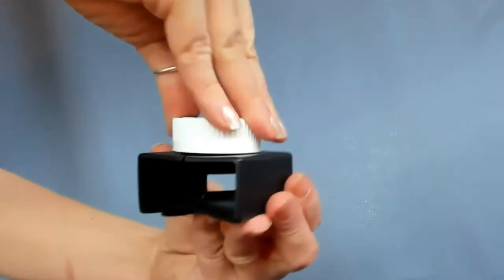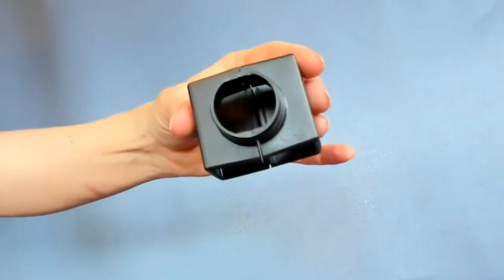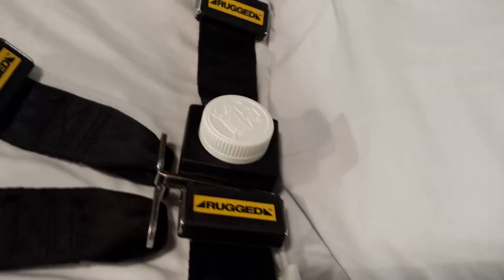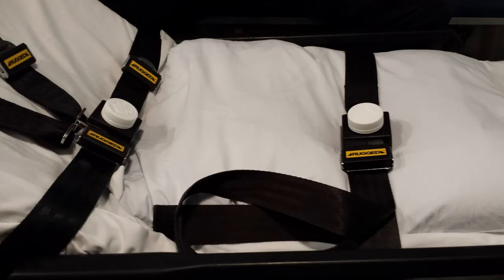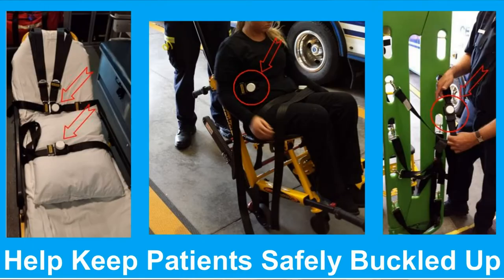EMS Teams Keep Patients Safely Buckled Up with Buckle Guard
Agitated patients can be a challenge to transport and dangerous to themselves and others if they unbuckle and get loose while in the ambulance.  Buckle Guard deters patients from undoing their safety buckles and gives EMS professional those extra few seconds to see their patient is trying to get loose. Buckle Guard can help keep EMS teams and patients safer while in transport.